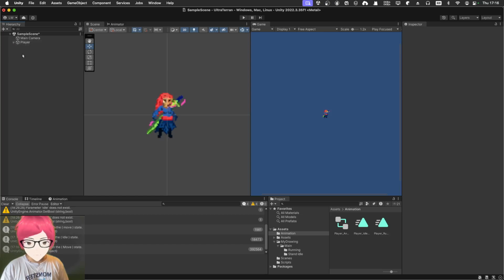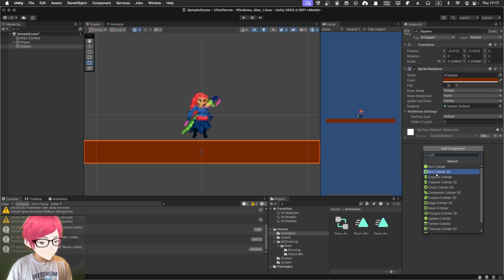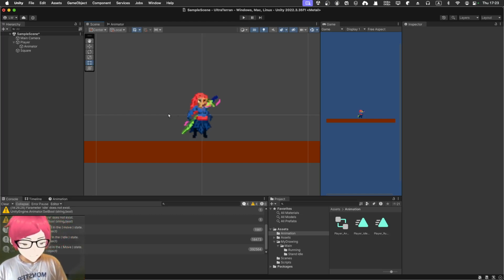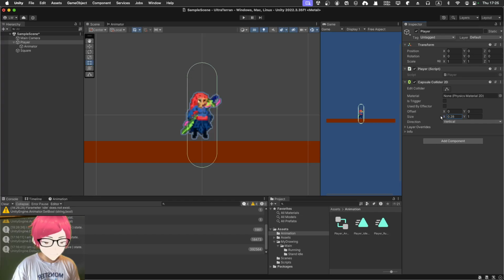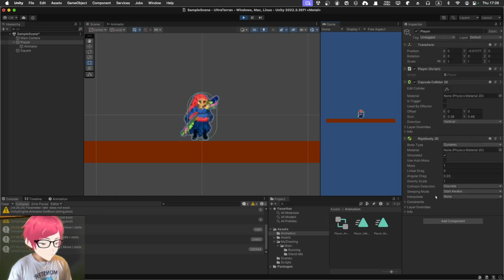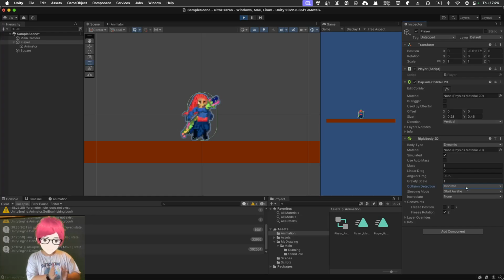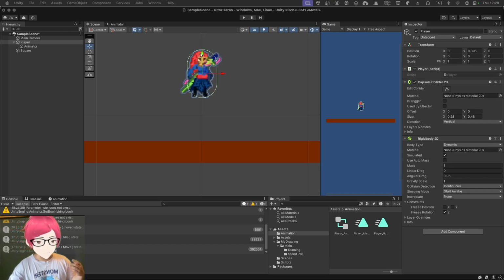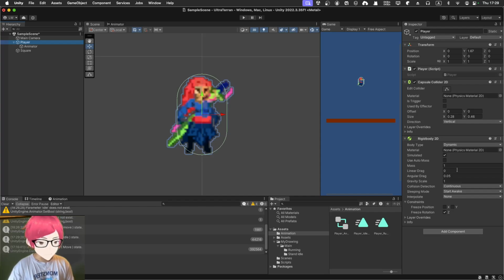DevLog Complete RPG Unity Game from Start to Finish PART 7 Build rigid body collider and platform